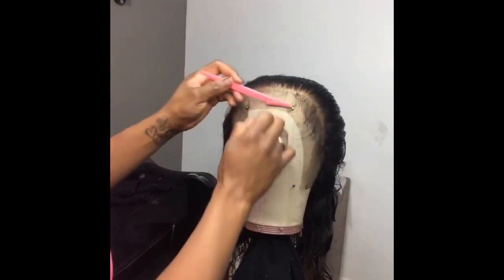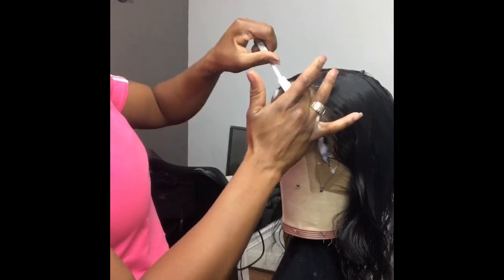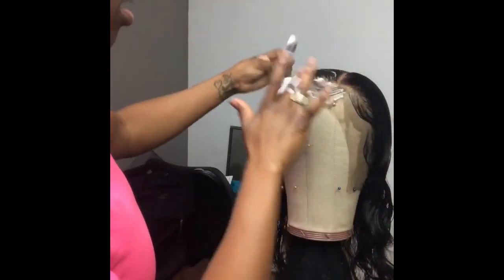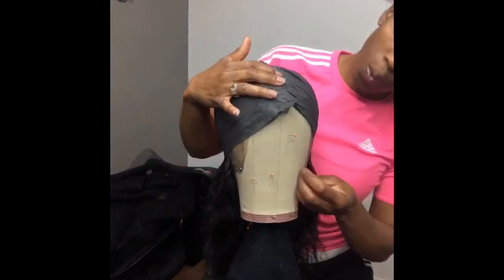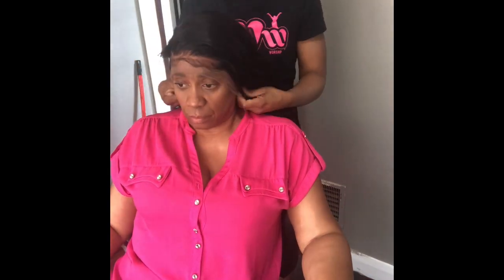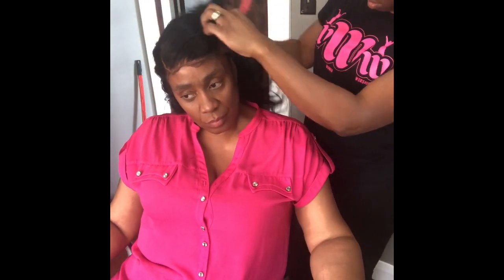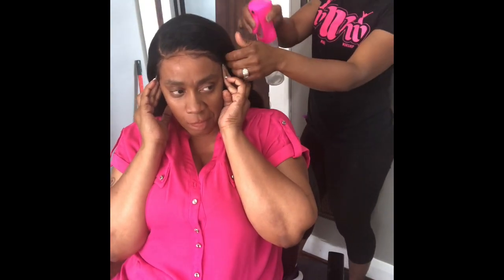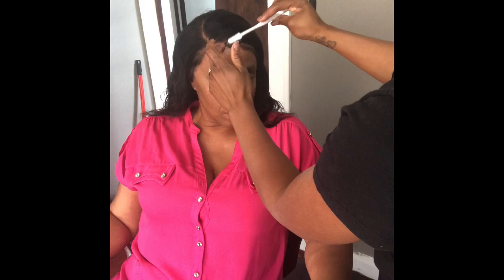Must Watch How To Install A Glueless Wig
Heyyyy BEAUTÉ BABES
I Hope this video inspires someone🙌🏾 get inspired like I mean you gotta LOVE ME in real life the9fingerway Lets just say that missing finger and the flick of that wrist will have you walking away looking and feeling like a BILLION BUCKS! Yesssss God showered down a blessing on me for sure👏🏾You are not here by mistake I hope and pray you learn SOMETHING and my channel showers a lil inspiration on ya !
Slaying is my MY WHOLE LIFE🙌🏾
Like it ! Love it! SLAY it like you own it♥️

➡︎TURN ON YOUR NOTIFICATION BUTTON TO CATCH NEW VIDEOS.

Instagram.com/beautebyksv

Thanks for tuning in let’s slay the 9 fingerway 💋
SIGNED 💝 Keisha Snow-Veley